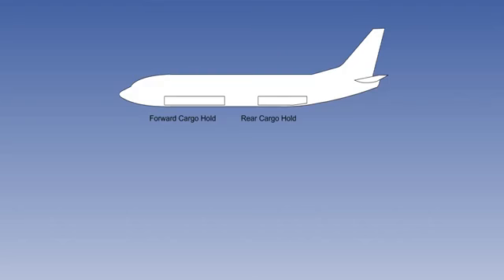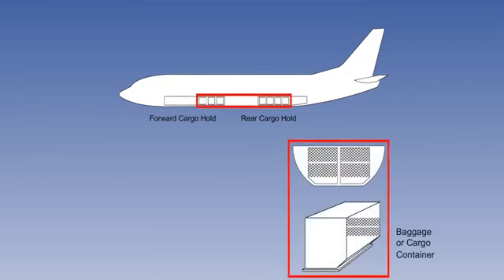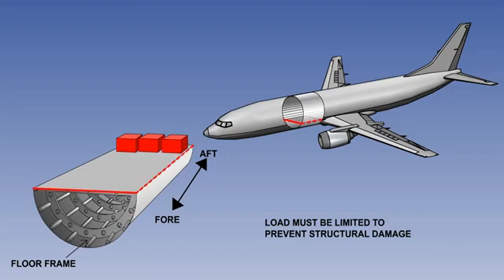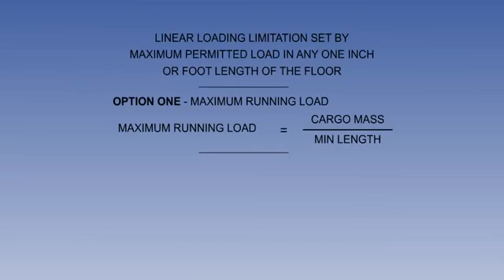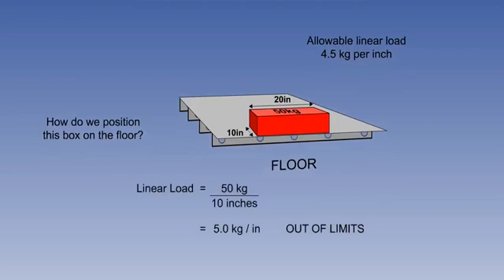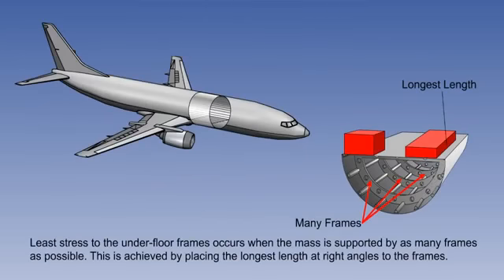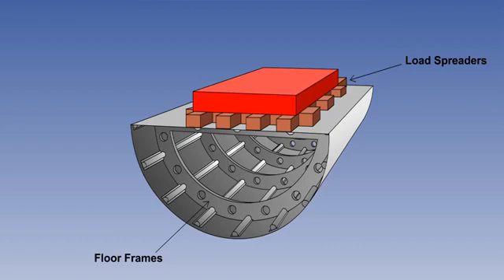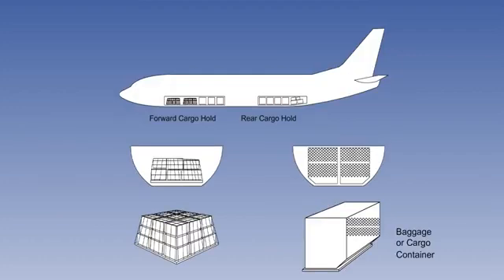ATPL Training Mass & Balance #12 Moving CG Cargo Handling 3